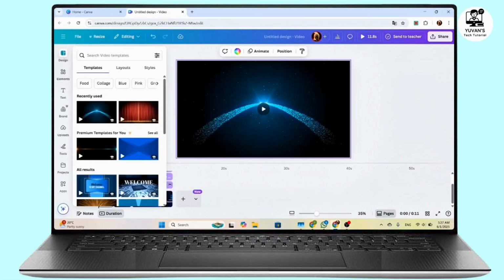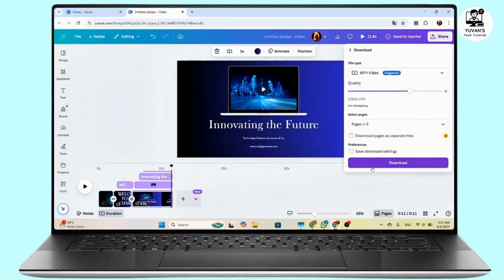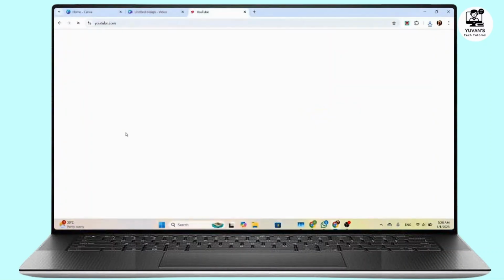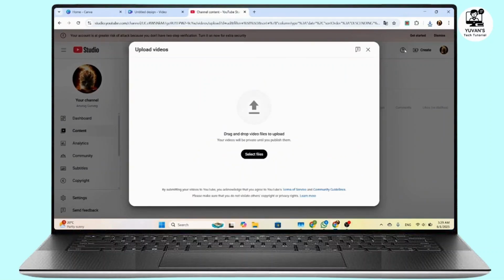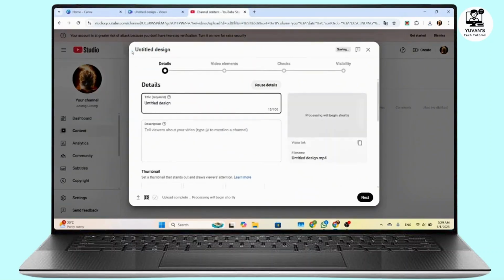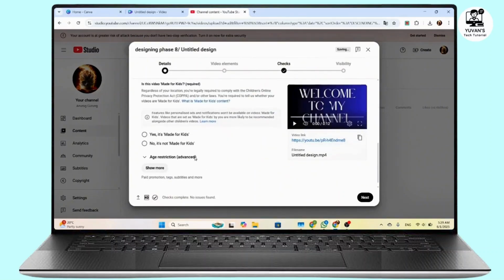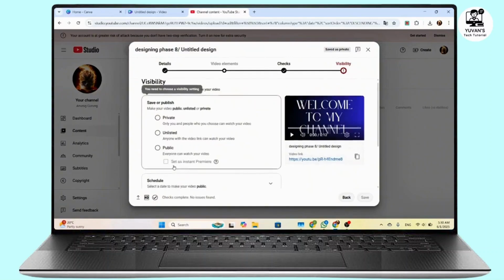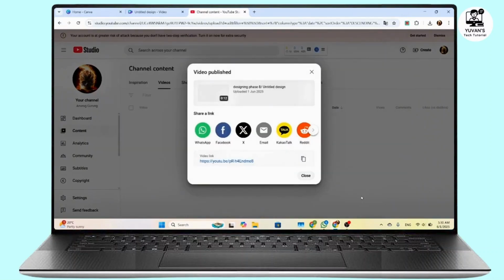How to Upload Canva Video to YouTube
Learn how to upload Canva videos to YouTube step-by-step! In this quick tutorial, I’ll show you how to download your video from Canva and publish it on your YouTube channel, whether you’re using the free or Pro version. Perfect for content creators, marketers, and educators using Canva.

📽️ Chapters (Timestamp Format):
00:00 - Introduction
Learn how to upload your Canva video to YouTube in just a few steps.

00:10 - Open Your Canva Project
Navigate to the Canva project containing your video content.

00:25 - Click Share and Download
Click the Share button and choose Download with MP4 format selected.

00:45 - Adjust Download Settings
Ensure video quality is set (1080p recommended) and download the full video.

01:10 - Locate Downloaded File
Find your video in the Downloads folder once the export is complete.

01:20 - Open YouTube & Sign In
Launch YouTube in your browser and log in to your YouTube channel.

01:35 - Click Create and Upload Video
Use the Create button to open the YouTube upload interface.

01:50 - Select and Upload File
Choose your downloaded video file to begin the upload process.

02:05 - Fill in Video Details
Add your video title, description, and optional thumbnail.

02:30 - Choose Video Settings
Set audience options and visibility (Public, Unlisted, or Private).

02:50 - Publish Your Video
Click Publish to finalize your upload and make your video live.

03:05 - Conclusion